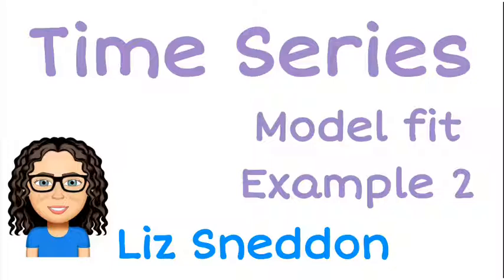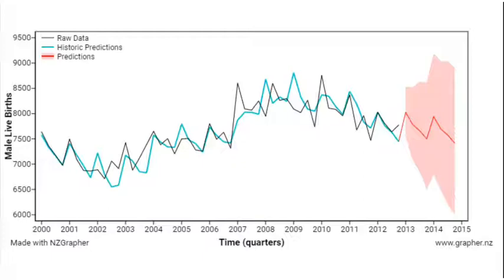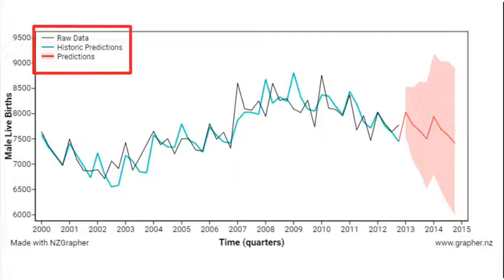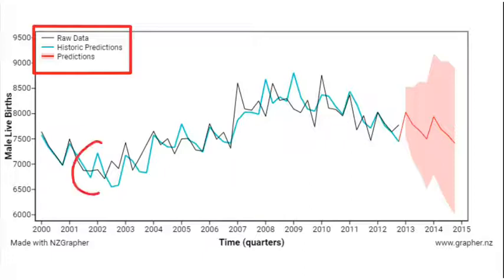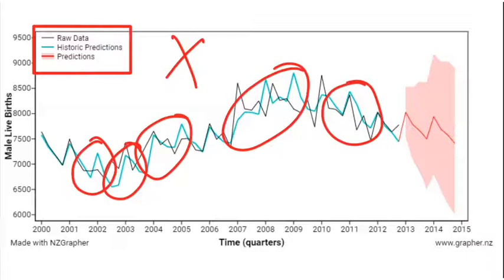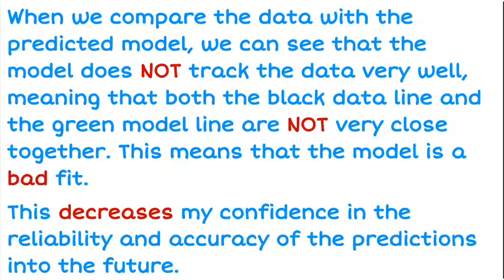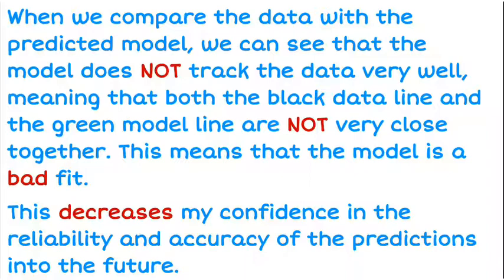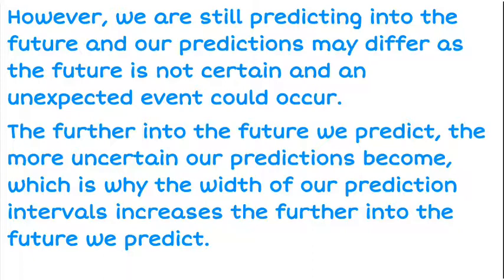time series model fit eg2